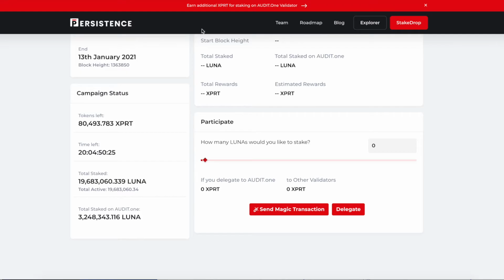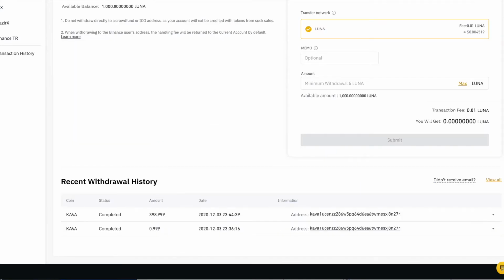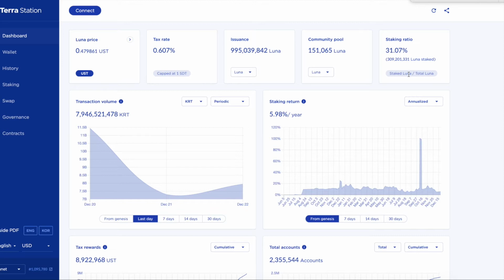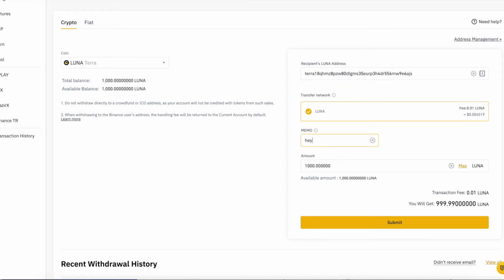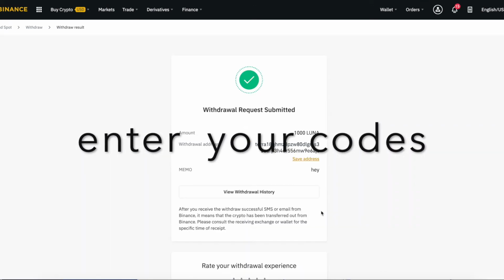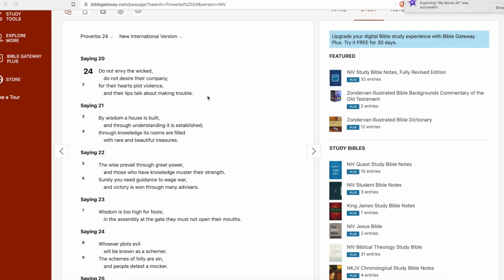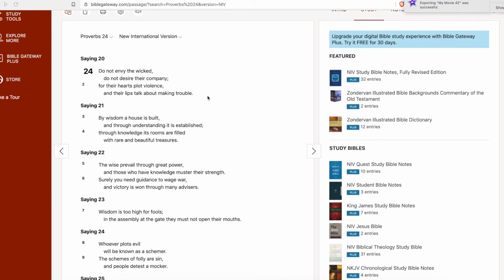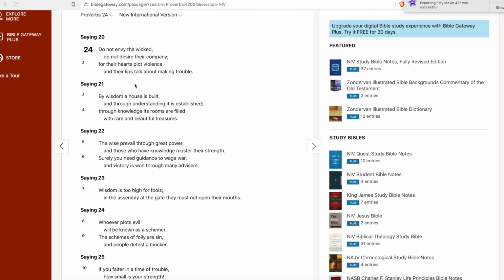HOW DO YOU STORE LUNA OFF AN EXCHANGE....How to use Terra Station Wallet. best luna crypto wallet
what is the best luna token wallet
What is the best and safest way to store your cryptocurrency and bitcoin in 2020? Are you equipped to move your own crypto? Is your crypto safer if it stays on Coinbase?
In this video, we discuss the best ways to keep your investments safe. We discuss cold storage and hardware wallets. There are 4 unique types of wallets available and knowing the difference between them helps to store your crypto safely

how do you get luna off a crypto exchange
what is terra station wallet. This video will show you how to use the Terra
station wallet and how to take Luna off an exchange.

Can you store luna on a ledger. not directly you have to link it with your terra station wallet.

Free $10 bonus with your first $100 deposit